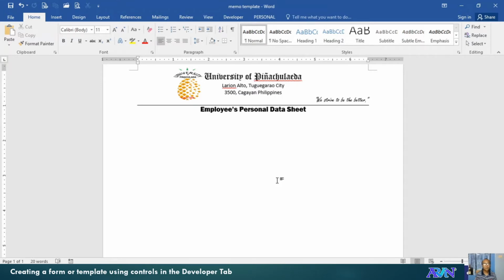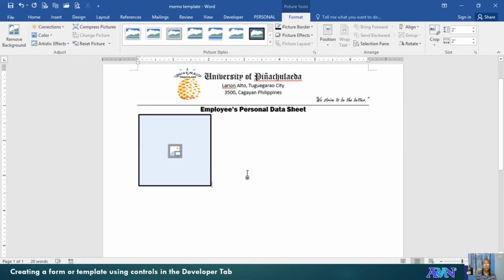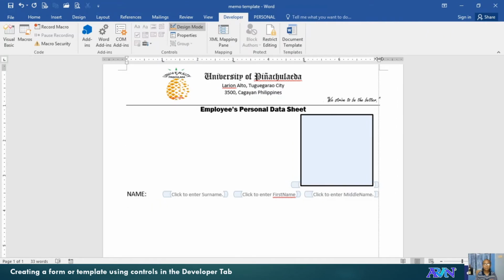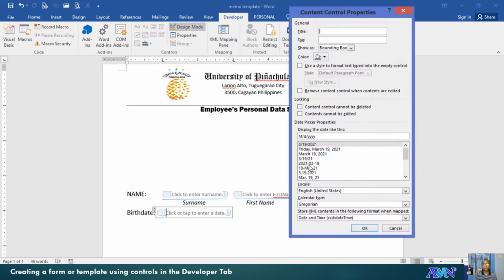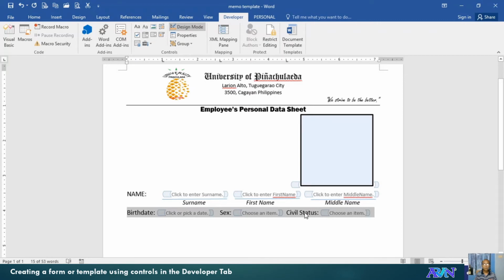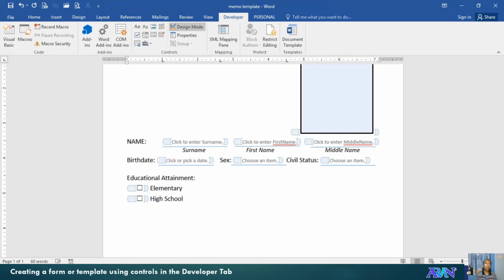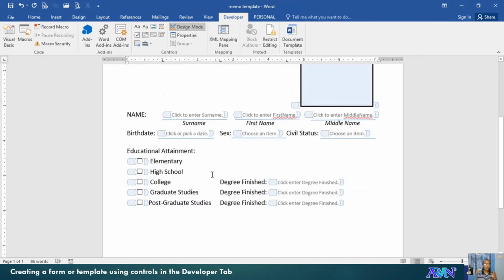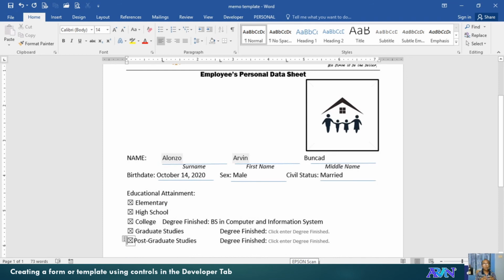MS Word : Creating a FORM template in Word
This video presentation demonstrate how to create a form using the Controls in the Developer Tab.